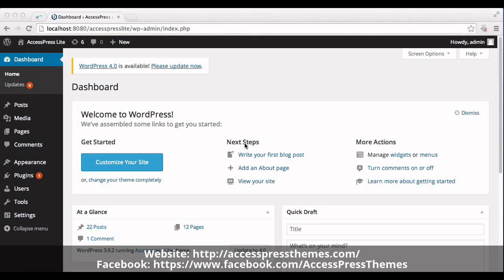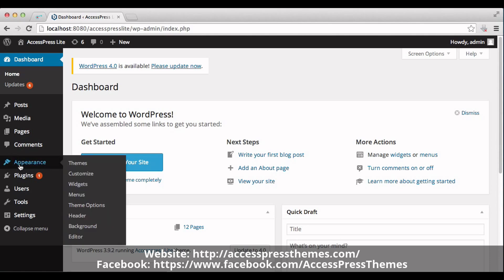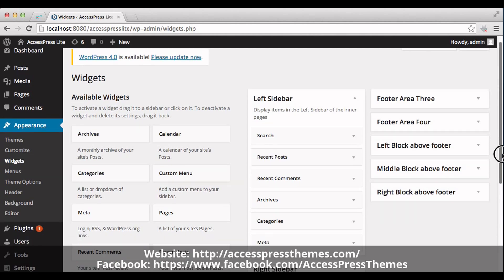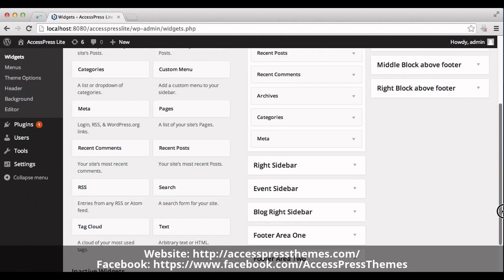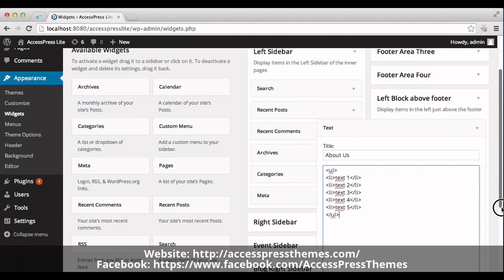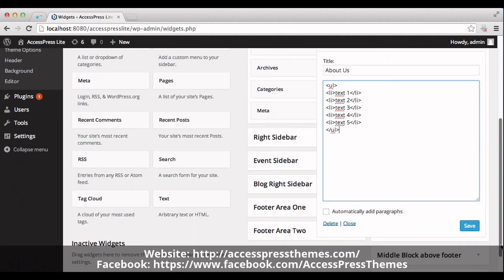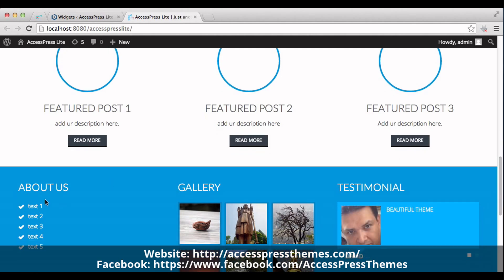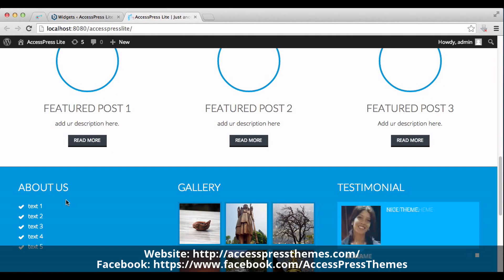Free WordPress Theme AccessPress Lite - How to create Why Us Section | WordPress Tutorial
#1 Free WordPress Theme - AccessPress Lite With our years of experience, we've developed this theme and given back to this awesome WordPress community. It is feature rich, multi purpose and flexible free WordPress theme Suitable for Agencies, Small Biz, Corporates, Bloggers - Anyone and Everyone!

6 premium WordPress themes well suited for all sort of websites. Professional, well coded and highly configurable themes for you.

55+ premium WordPress plugins of many different types. High user ratings, great quality and best sellers in CodeCanyon marketplace.

8Degree Themes offers 15+ free WordPress themes and 16+ premium WordPress themes  carefully crafted with creativity.